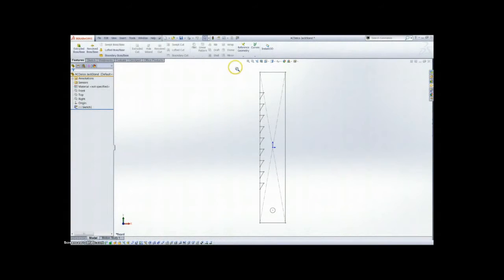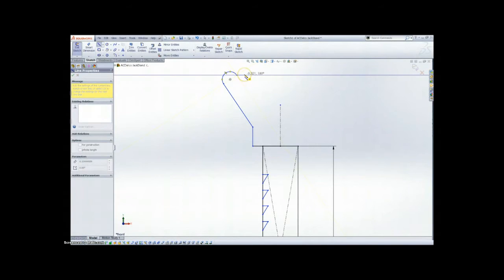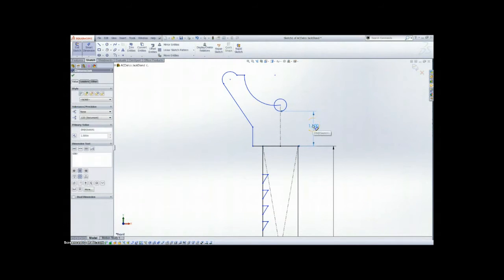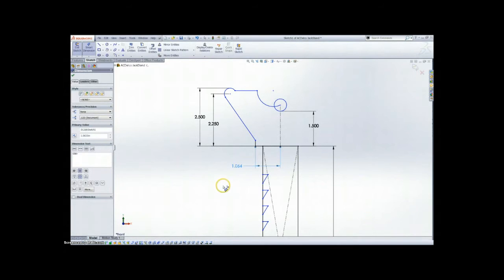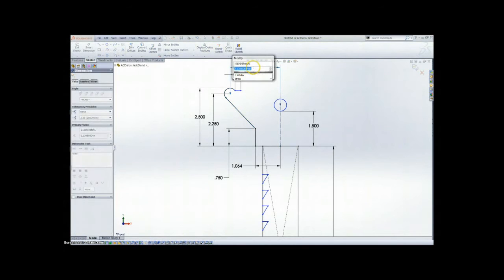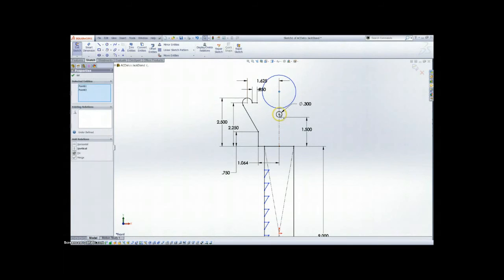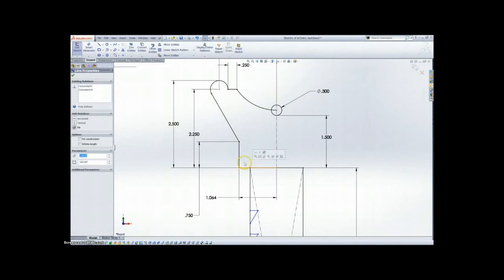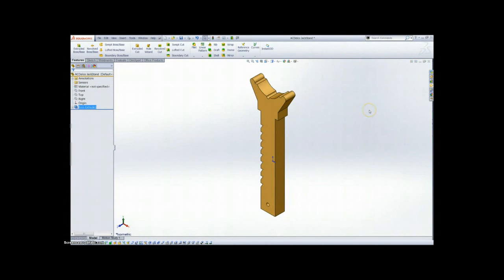ACDelco Jack Stand - part 2 - SolidWorks Tutorial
In this video I use SolidWorks to sketch basic geometry to model part of a jack stand from ACDelco. You will find basic commands like line, circle, extrude, and smart dimension. I also highlight on a few dimension shortcuts to take advantage of. This is Part 2 of a multiple part series. I plan to model random items from around the house to demonstrate the different functions within SolidWorks while teaching beginners and experienced users a few shortcuts along the way.

If you have any suggestions or request, please commit below. Thanks!